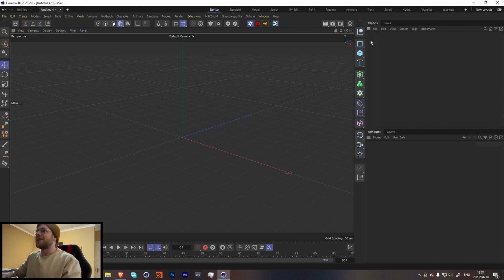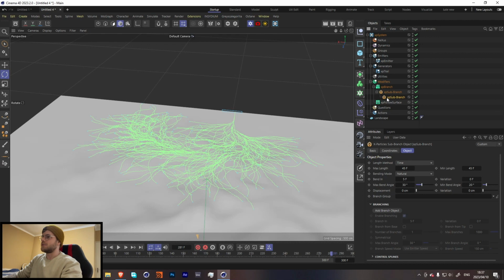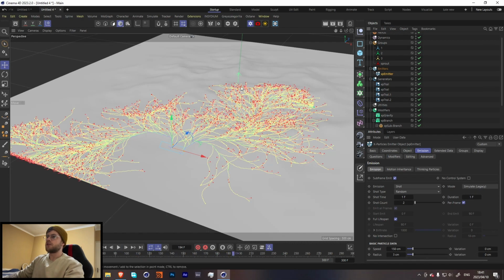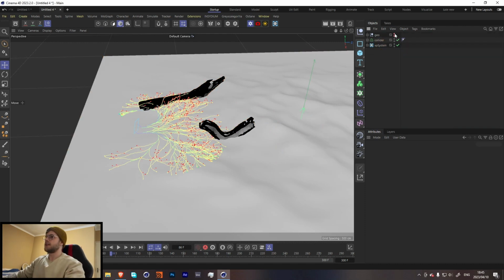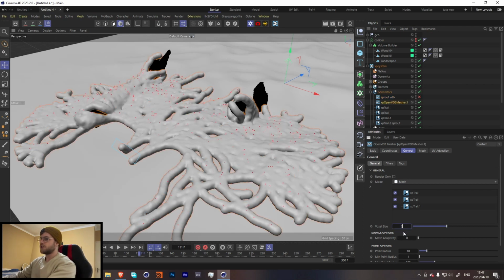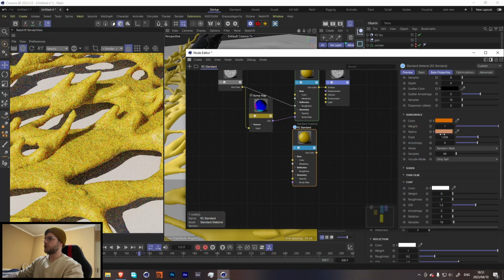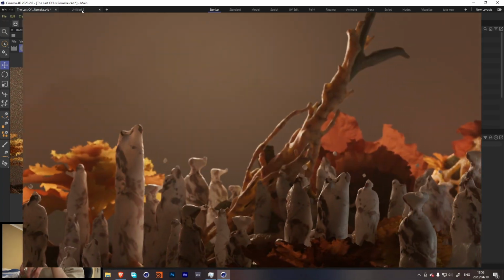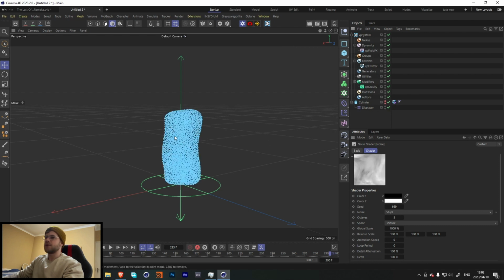How To Make "The Last Of Us" Intro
Hi guys, so i wanted to continue this series of recreating series intros, this week were re recreating The last Of Us Intro. We will be using x particles and redshift to achieve this result, although everything should carry over to octane!

0:00 - Intro
1:40 - Setting up scene
2:08 - X-particle emitter
2:30 - X particles Branching
8:30 - Setting up Colliders
14:20 - VDB Mesher
16:30 - Texturing
20:30 - Breaking down Scene
22:00 - Extra Sprouts
25:15 - Outro & Thanks